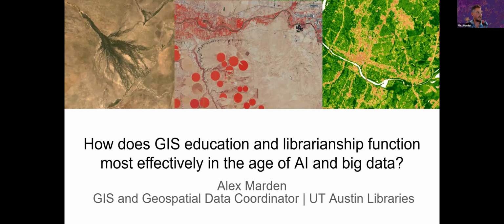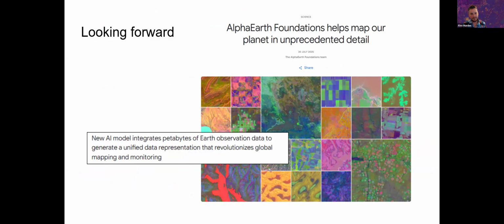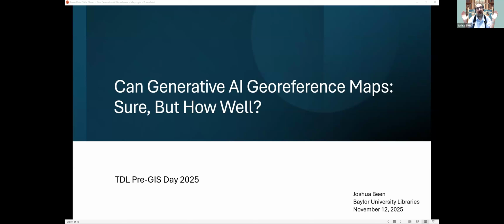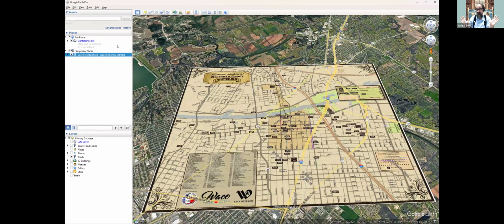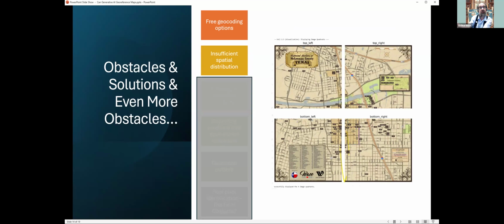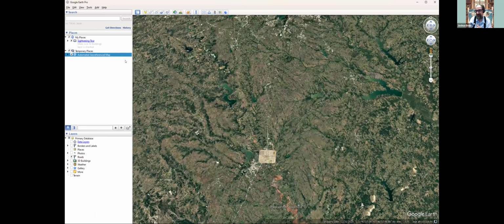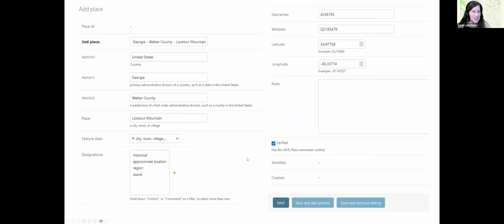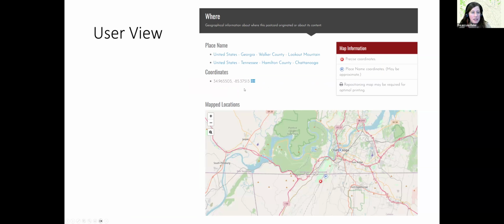Texas Digital Library’s Pre-GIS Day 2025